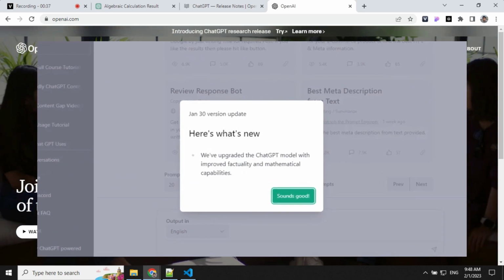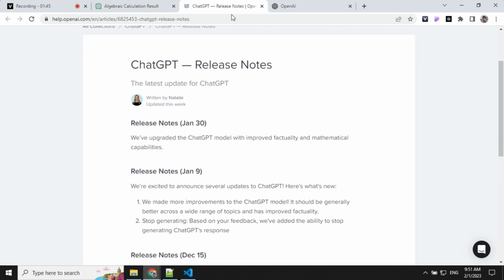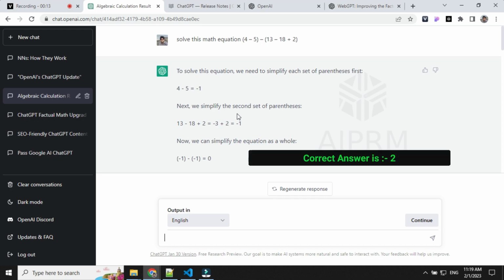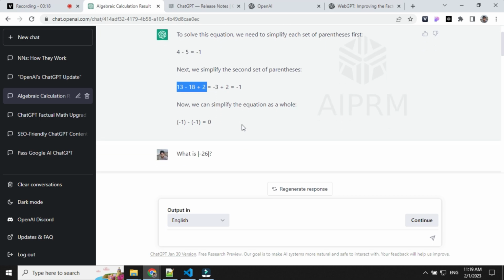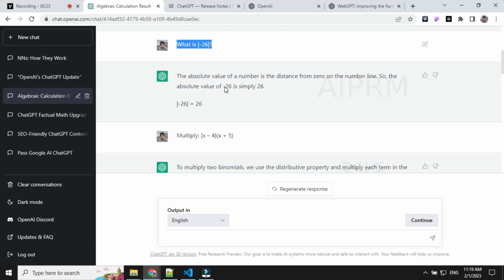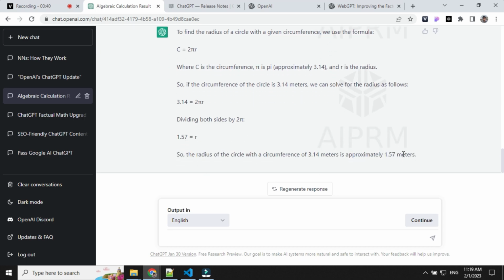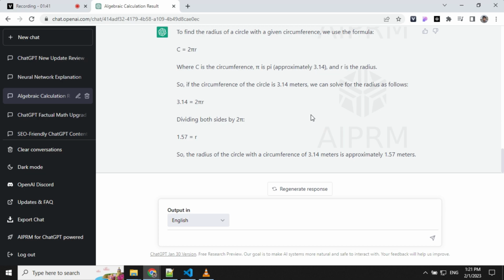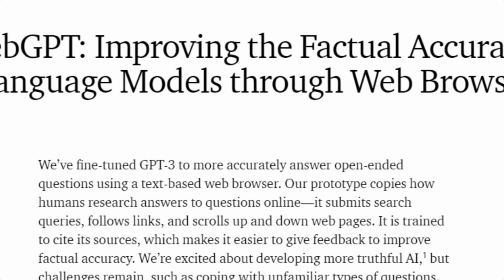ChatGpt New Update : Is it better than before ? Find Out Now.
Find out if the latest update to OpenAI's ChatGPT language model is an improvement over the previous version.